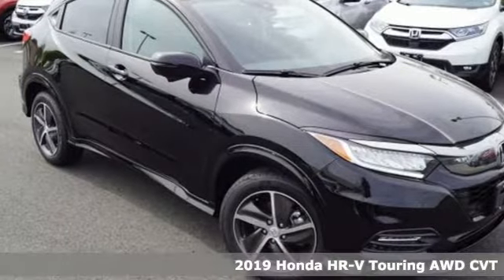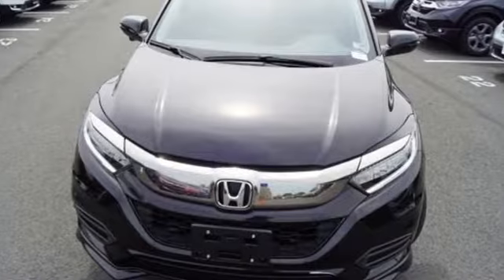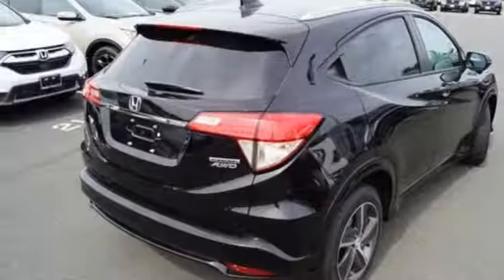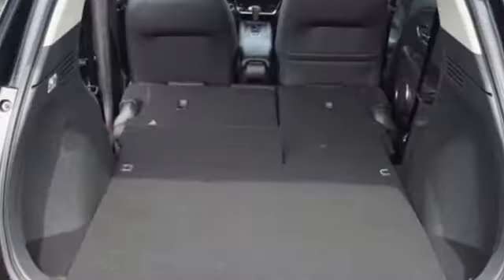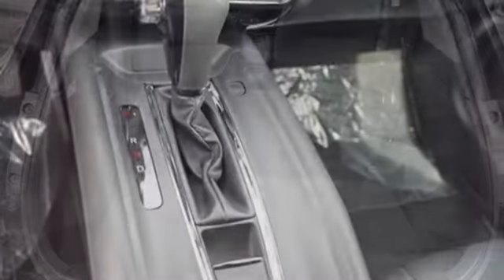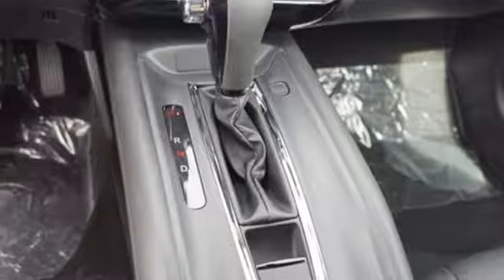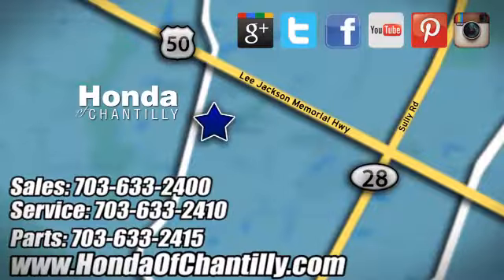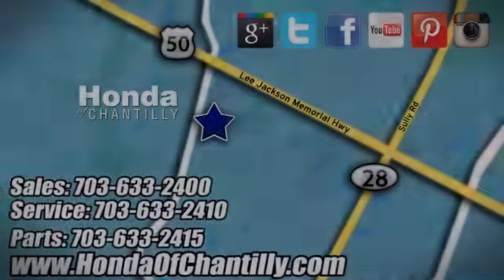New 2019 Honda HR-V Washington DC MD Chantilly, DC HCKM730511 - SOLD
Year: 2019
Make: Honda
Model: HR-V
Trim: Touring
Engine: 1.8L I4 SOHC 16V i-VTEC
Transmission: CVT
Color: Black
Interior: Black
Stock #: HCKM730511
VIN: 3CZRU6H98KM730511
Crystal Black Pearl 2019 Honda HR-V Touring AWD CVT 1.8L I4 SOHC 16V i-VTECbrbrRecent Arrival! 26/31 City/Highway MPGbrbrbrAll prices exclude taxes, title, license, and dealer processing fee of $799.00. Published price subject to change without notice to correct errors or omissions or in the event of inventory fluctuations. All features not on all vehicles. Vehicles shown are for illustration purposes only. MPG is based on 2017 EPA mileage ratings. Use for comparison purposes only. Your actual mileage will vary, depending on how you drive and maintain your vehicle, driving conditions, battery pack age/condition (hybrid only), and other factors.

Address:
4175 Stonecroft Boulevard